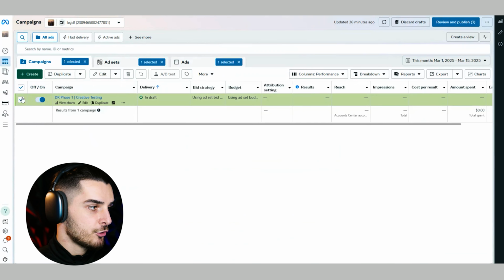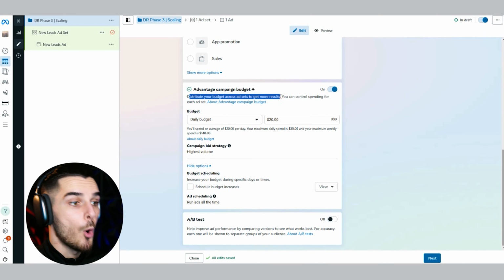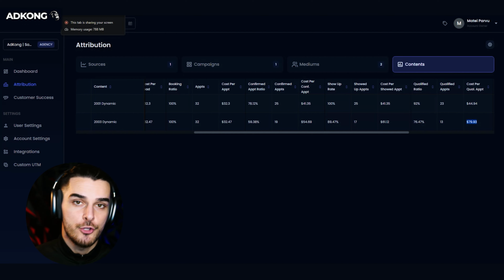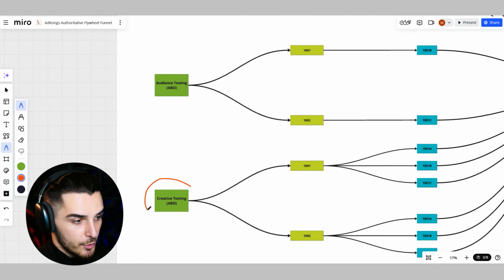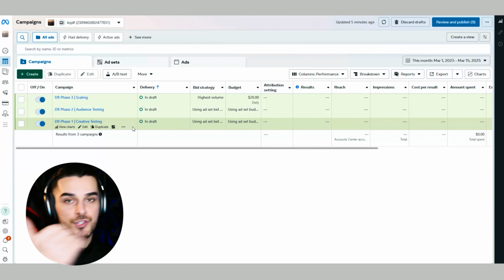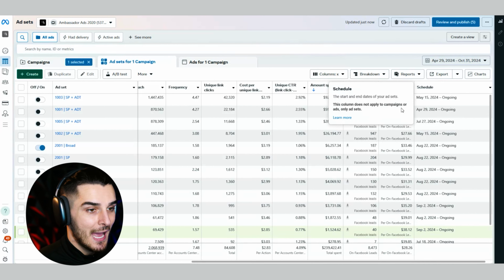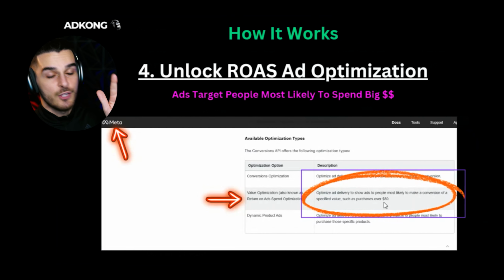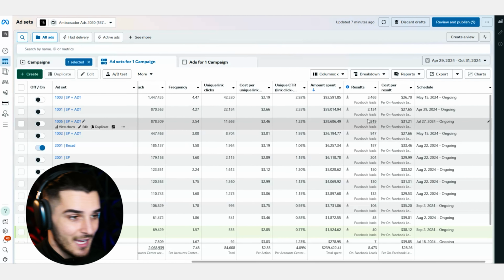The BEST Meta Ads Campaign Structure For High ROAS (2025)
(The reason i make these videos is to help people make more money with ads, so you eventually want to use our AI Ad Optimization software.  I have NO courses to sell you)

If you want to get a high ROAS in 2025, you need the right meta ads campaign structure. In this video, I’m breaking down exactly how I build winning campaigns using meta ads to drive consistent results. Whether you’re just getting started with facebook advertising or already deep into scaling, this will help you create a strong foundation for profitable ads.

I’ll walk you through my go-to meta ads campaign setup, covering everything from campaign objective selection to ad set organization and creative testing. This structure has helped me and my clients generate great returns with both small and large budgets.

If you're going through a facebook ads course or just need real strategies that actually work, this guide will complement everything you’ve learned. You’ll also learn how to structure your facebook ads campaign to give Meta’s algorithm exactly what it needs to deliver results.

Use this structure to optimize your meta ads and unlock consistent performance, no matter your niche or budget.

- Matei Parvu (Or Mat Parvu If You Can't Say "Mah-Tei")